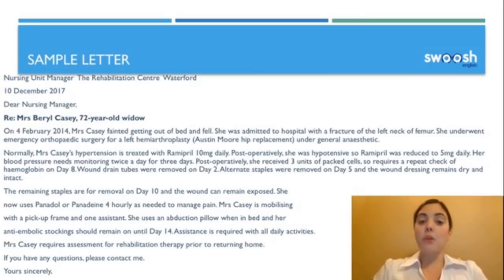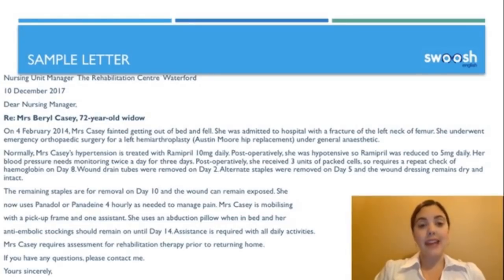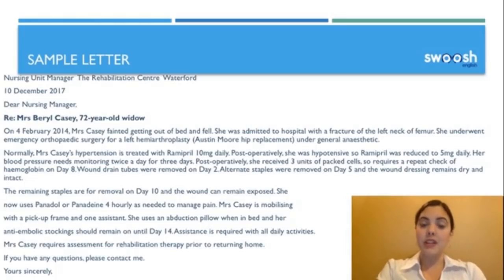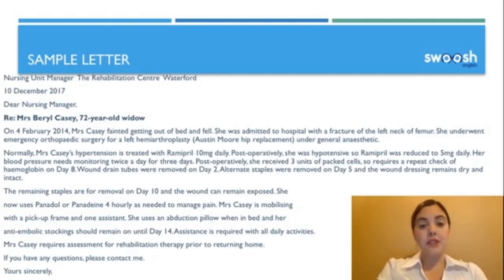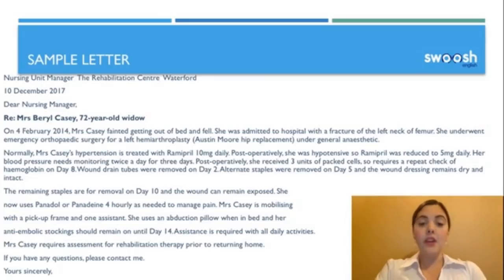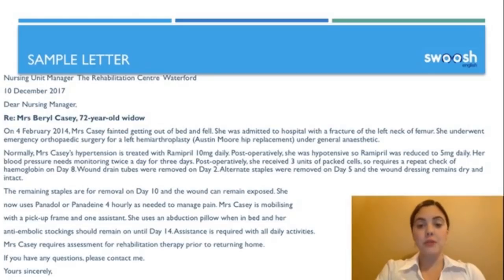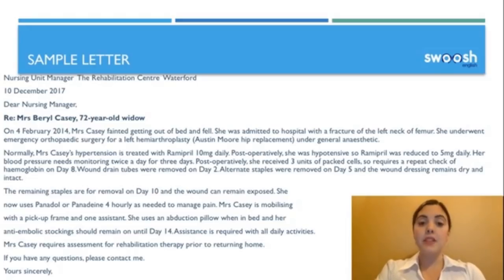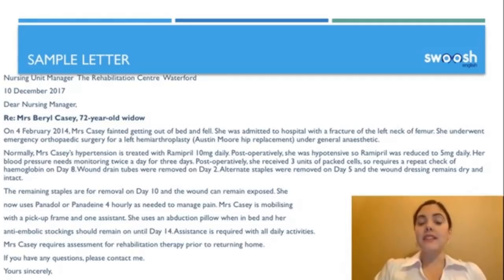[OET Writing] How to Write a Referral Letter in the OET Exam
Ready to take the next steps in your OET journey?